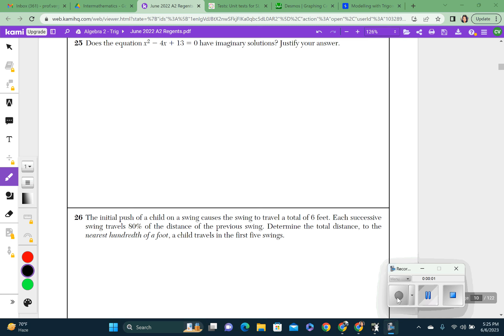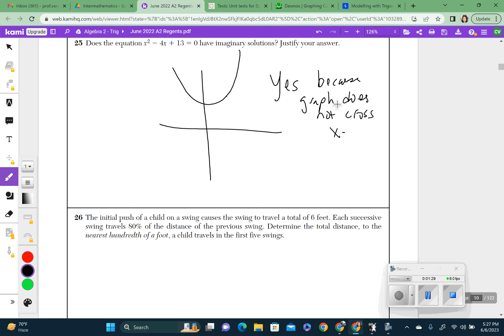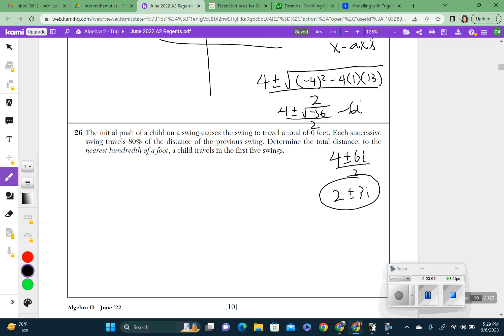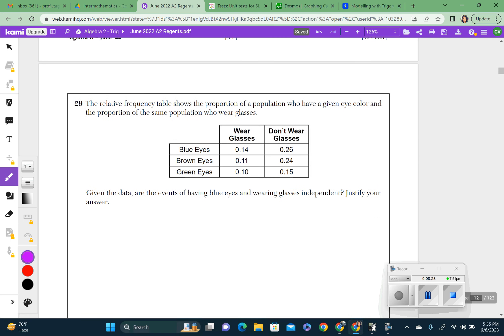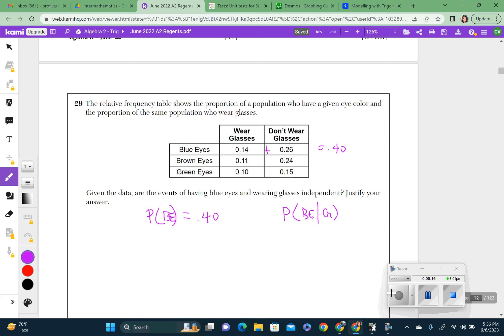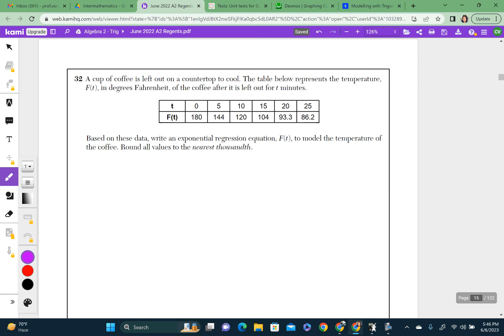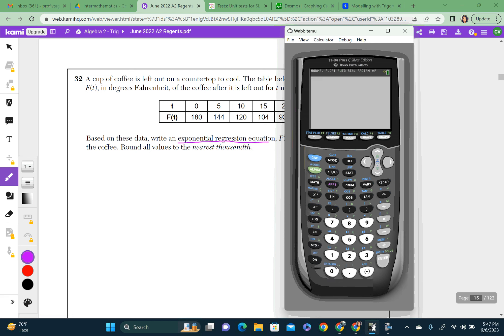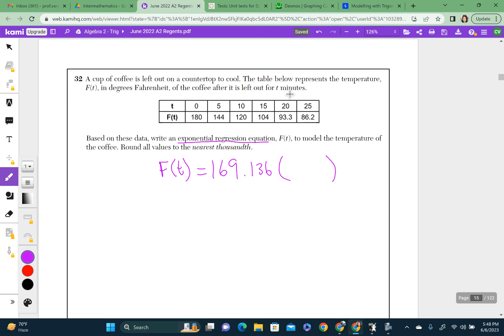June 2022 Algebra 2 Part 2